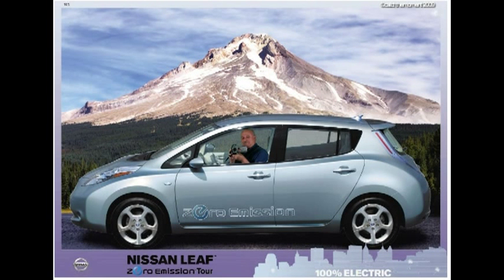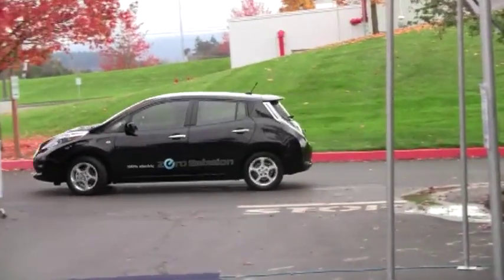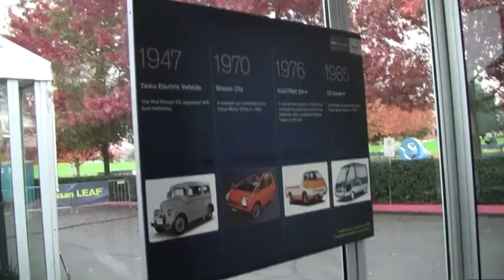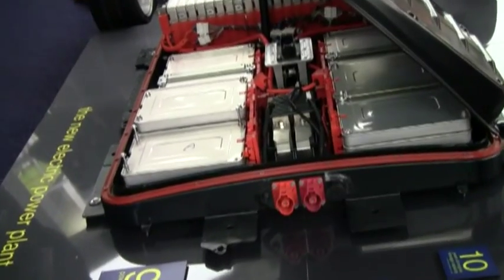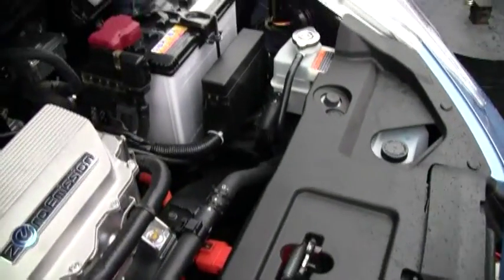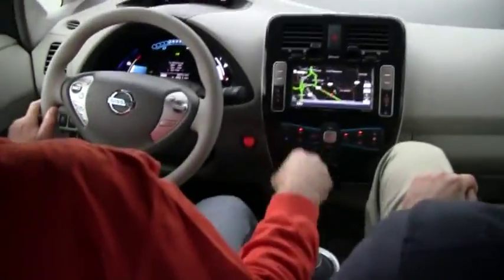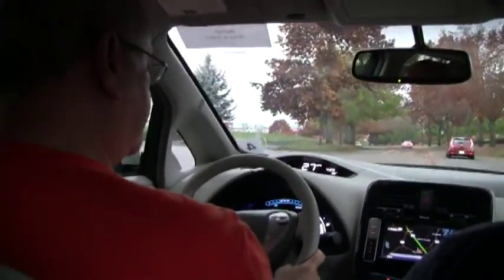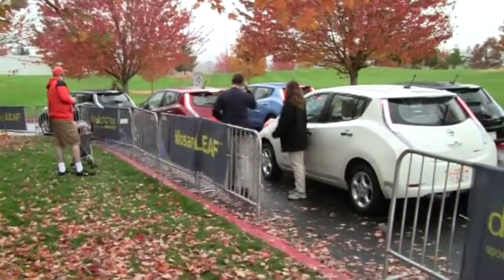Nissan LEAF - Under the Hood and Test Drive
Nov. 6, 2010 - This 10 min. video shows my first chance to get up close, under the hood and behind the wheel of the new LEAF EV. The test drives were set up in Hillsboro, OR at the Solar World facilities.

Nissan does an excellent job in marketing and promoting their all electric, zero emissions vehicle. The portable tour facilities, the demos and people are all first rate and friendly.

The car is a well engineered and built. It performs and handles nicely, fast off the line and is easy to drive.

I did an intro video on the LEAF last Dec. you can see it and my other tech posts including my full LEAF review